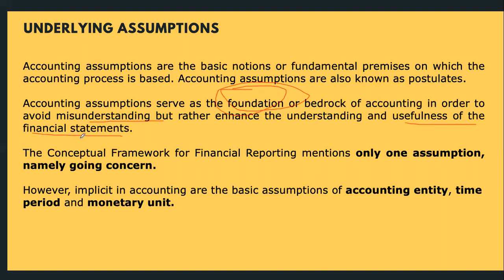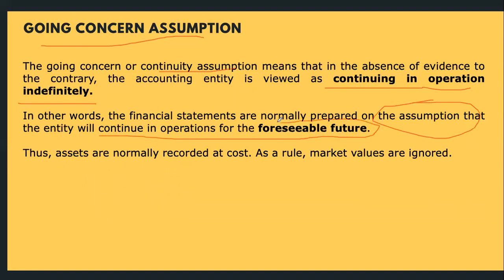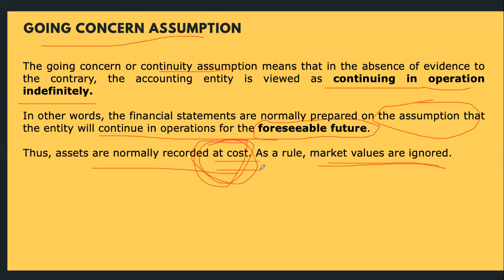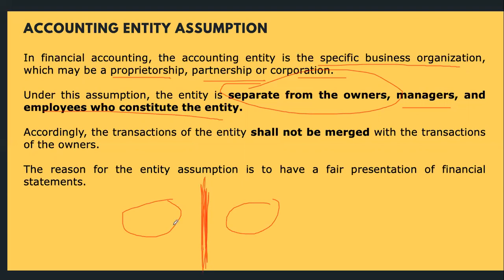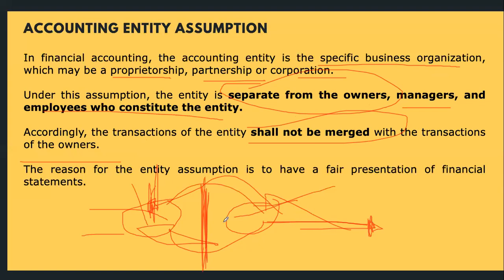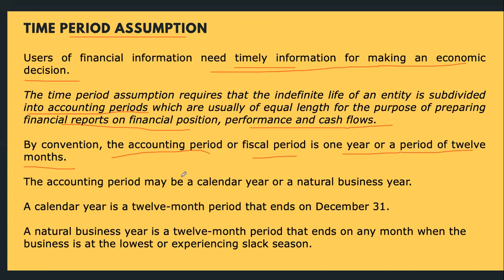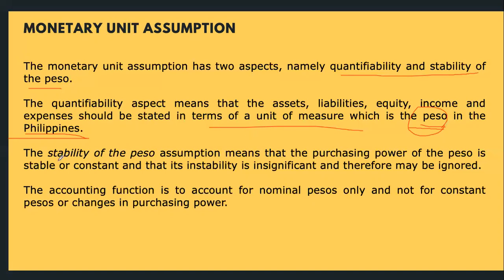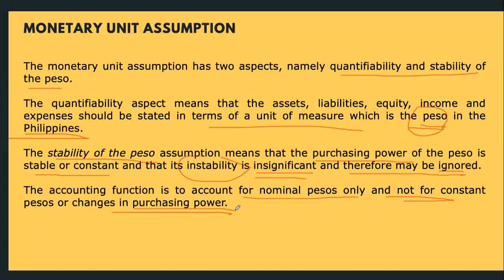Conceptual Framework Objective of Financial Reporting Part 2